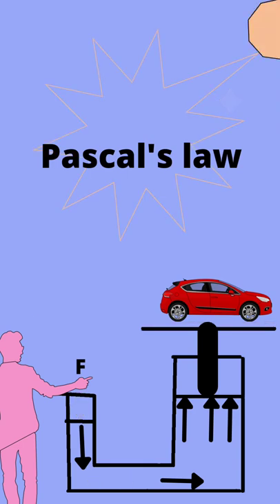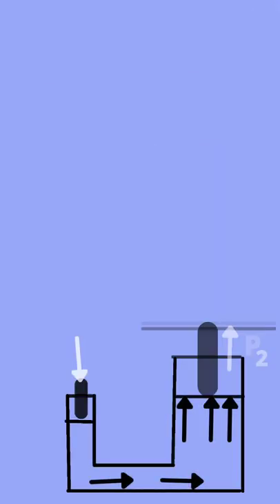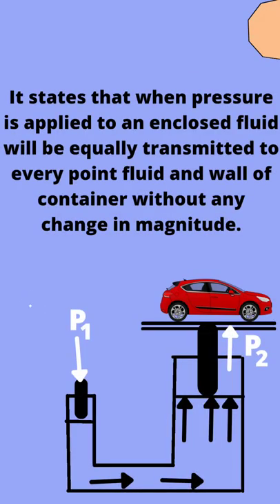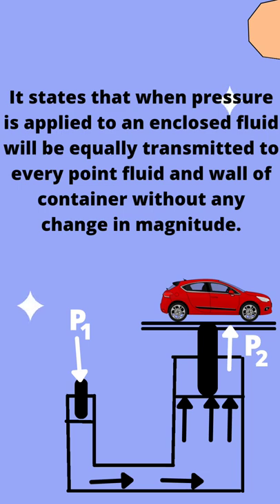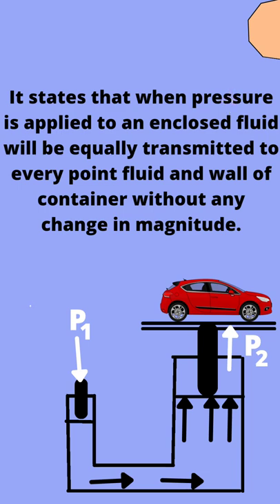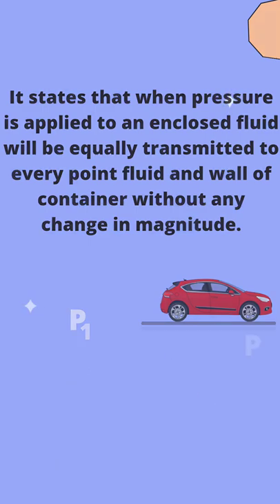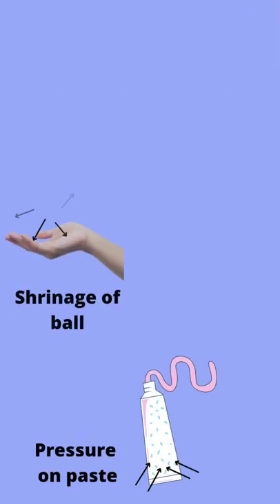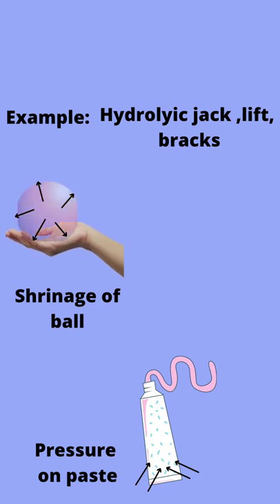Hydraulic jack of car principle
pascal's law#youtubeshorts